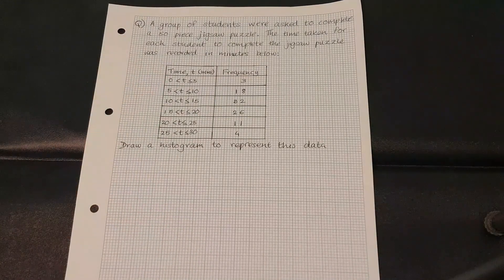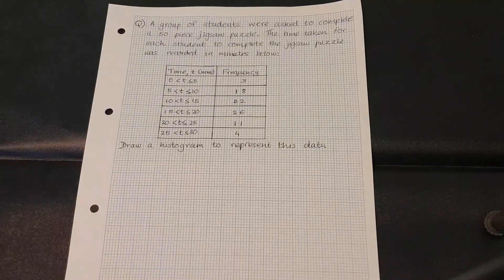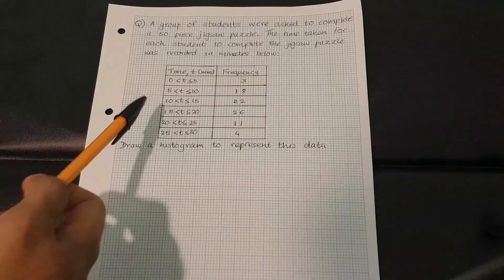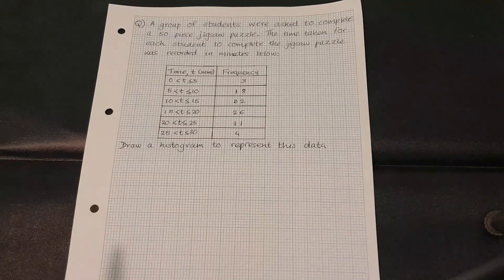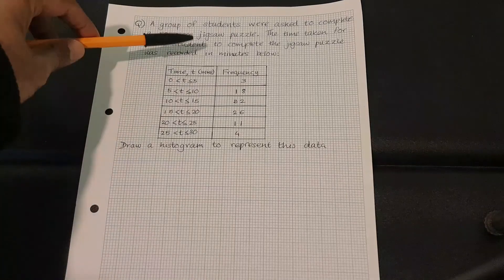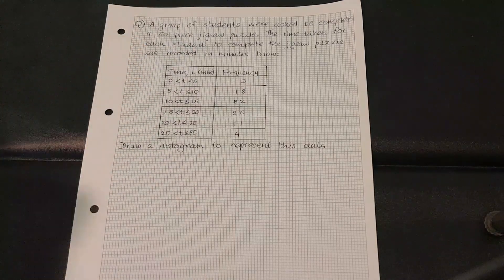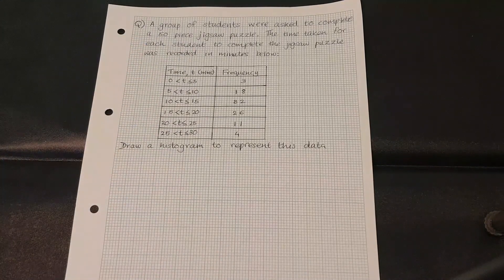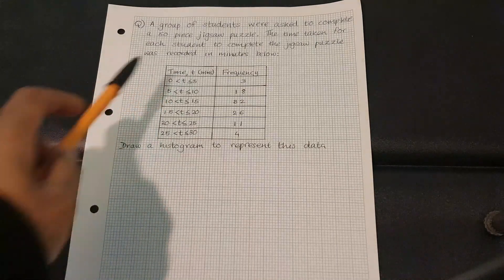Histograms with equal class intervals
Drawing histograms with equal class intervals